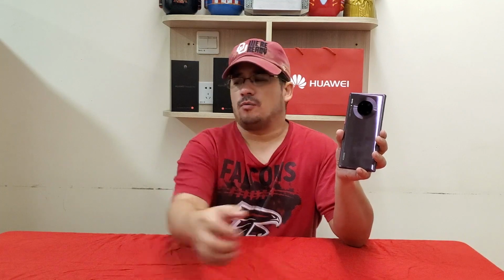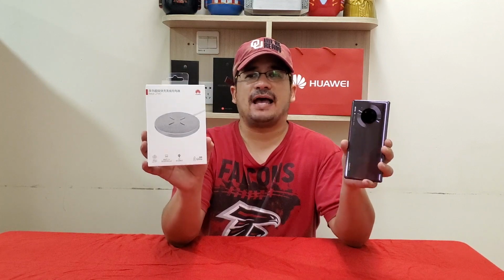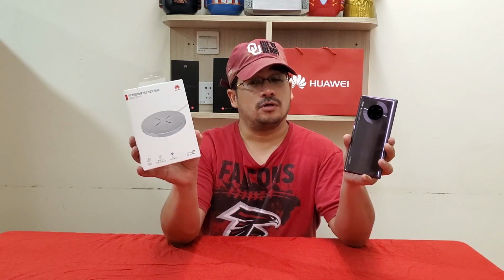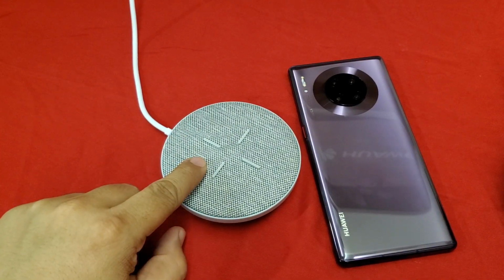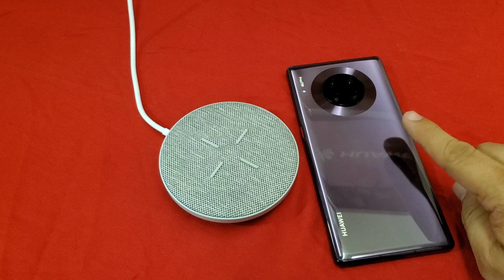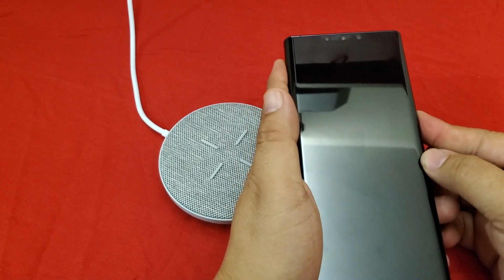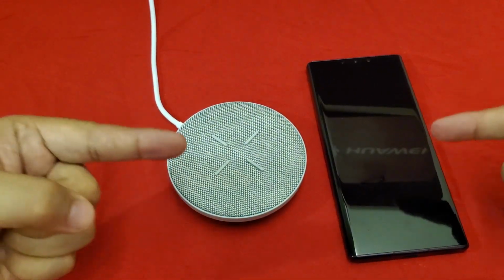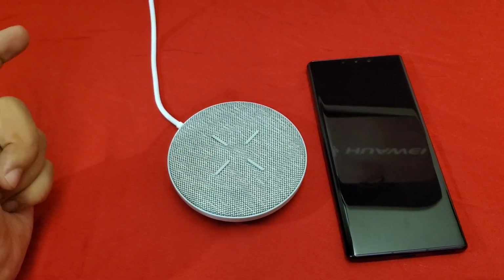Huawei Mate 30pro Wireless Charging Test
The Huawei Mate 30pro is suppose to be able to charge with a 27W wireless charger. So I went out and bought it and going to see how long it take to charge my Mate30pro with a 27W wireless charger.